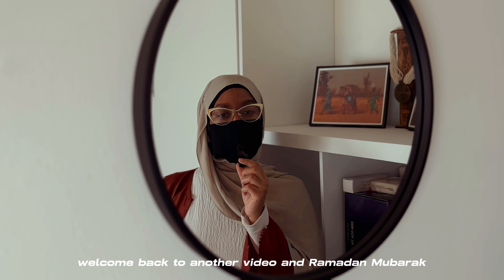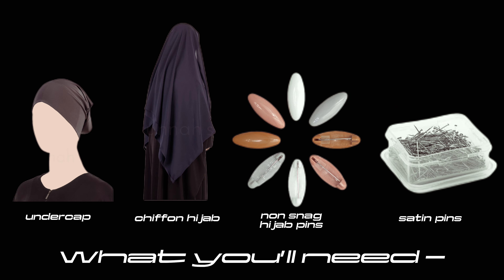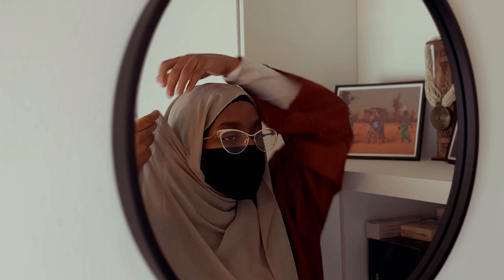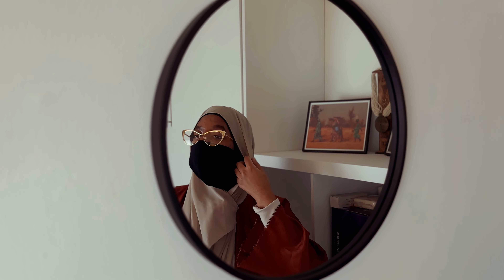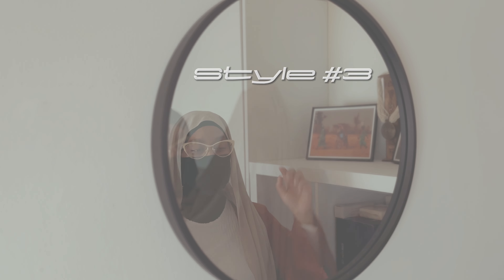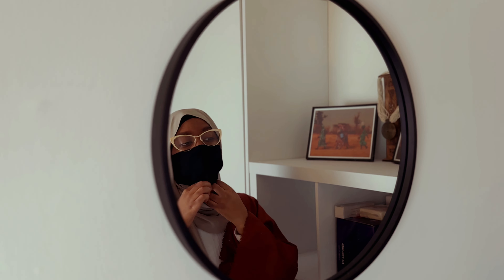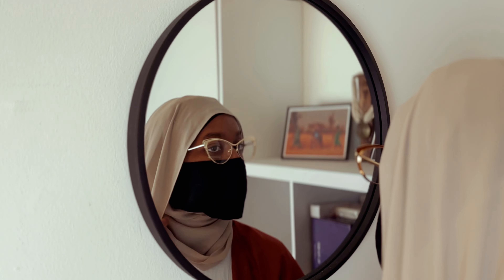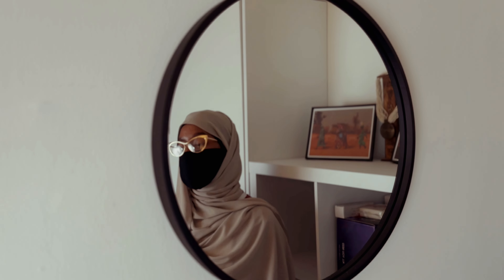Quick & Easy Hijab Styles for Effortless Elegance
﷽ Looking for a stylish solution to elevate your hijab game with full neck coverage? Check out this flowy hijab tutorial for the perfect Ramadan look!

Assalamu Alaikum beauties! I hope you’re making the best of this Ramadan thus far. Today, I’m thrilled to share some styling tips and 3 flowy hijab styles to try out with neck coverage. As we embrace the spirit of Ramadan, it’s essential to feel comfortable and confident in our attire, especially when observing our faith. In this video, I’ll guide you through creating a stylish and modest look with a flowy hijab that provides ample coverage for the neck + chest area that won’t budge! Whether you’re attending taraweeh prayers or spending time with family during Iftar, this tutorial will help you achieve a chic and modest look that's perfect for any occasion. Enjoyyy! 💋✨

Ethnicity | Sierra Leone + Nigeria
Main Camera | IPhone 14 Pro

00:00 Preview
00:04 Welcoming
00:32 What You'll Need
01:13 Pre-styling Prep
01:24 Style #1
03:08 Style #2
04:30 Style #3
06:41 Bonus Styles
07:34 Tag Me :)
07:40 Closing Remarks
07:44 Outro